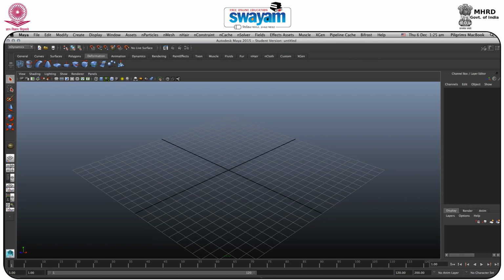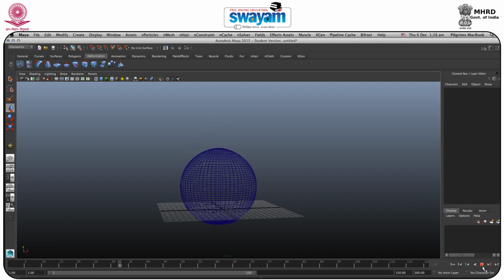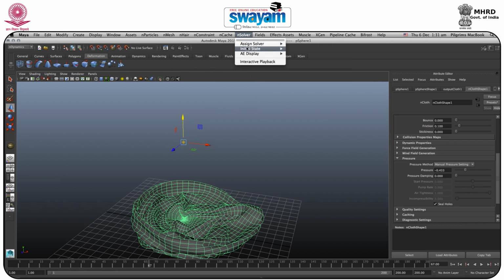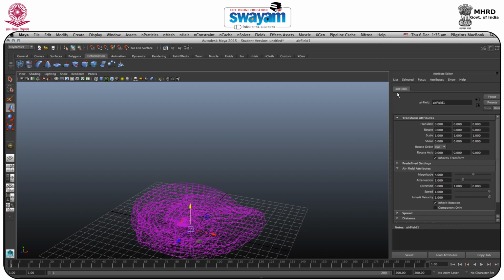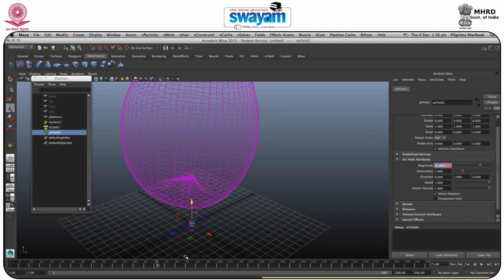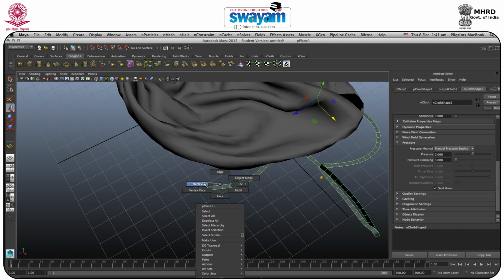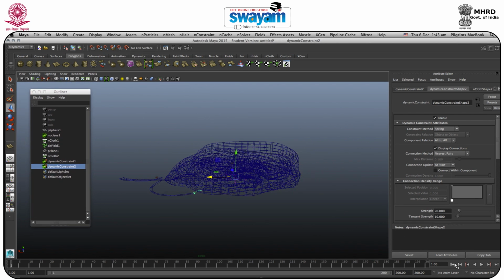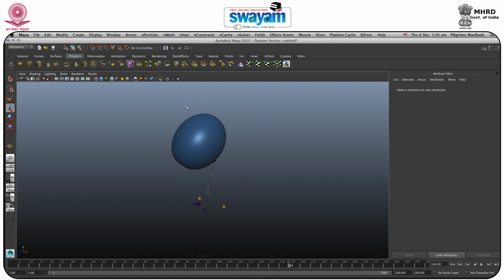Animation Ncloth D